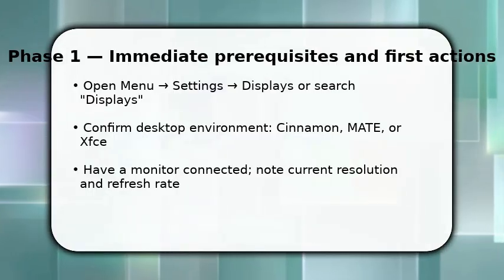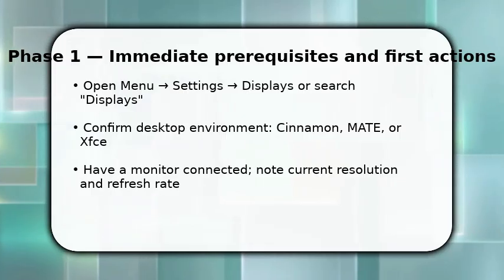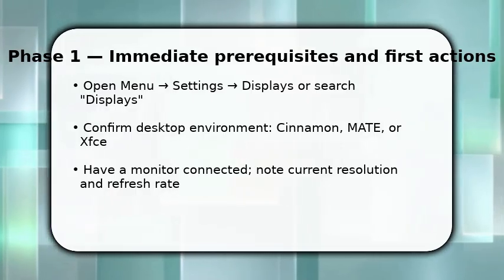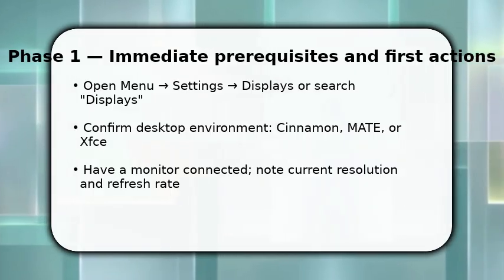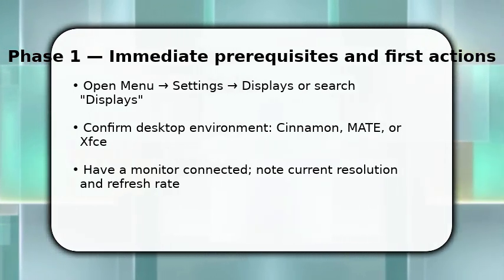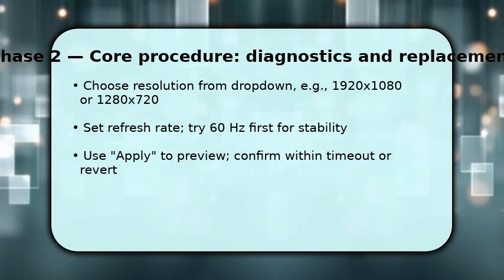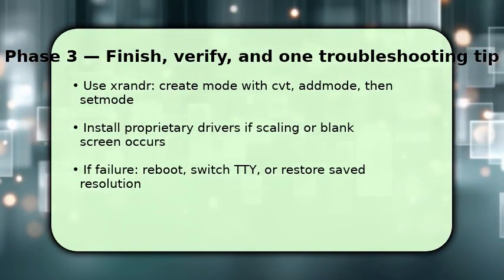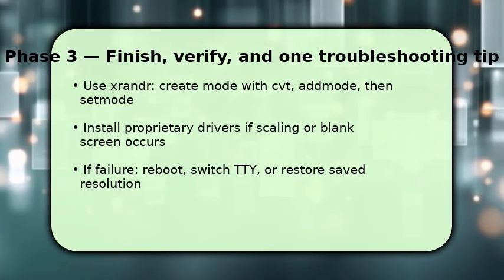How to Change Screen Resolution in Linux Mint - Step by Step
How to Change Screen Resolution in Linux Mint - Step by Step | 🔒 Surfshark VPN Deal — Stay private and secure. $1.99/mo + 3 Months Free ▸

Learn the step-by extricate process of adjusting screen resolution on Linux Mint with our detailed guide. From accessing system settings to applying changes, this video will walk you through each stage for an optimal viewing experience.